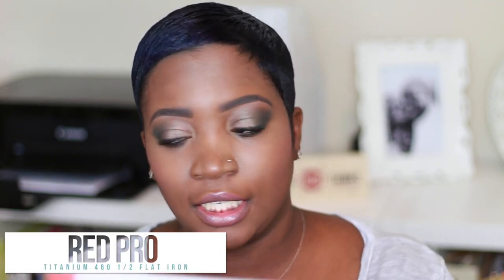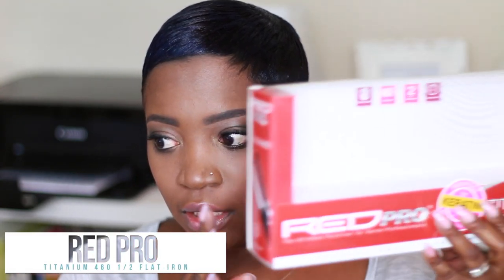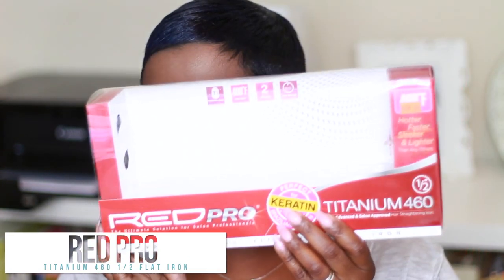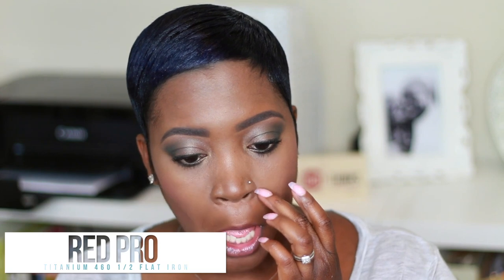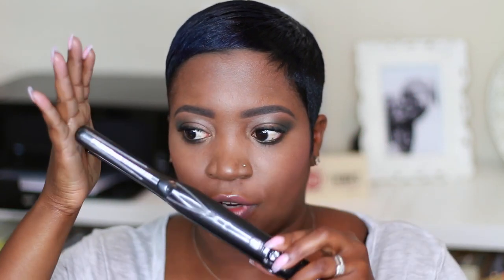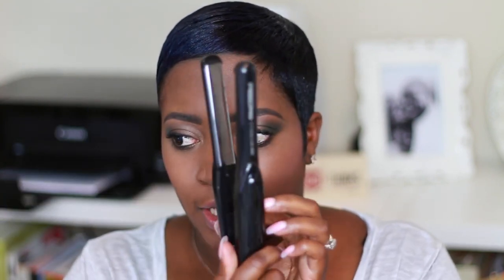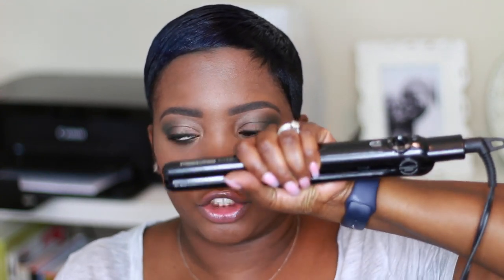RED PRO TITANIUM 460 1/2 INCH FLAT IRON REVIEW | THEHAIRAZORTV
RED PRO TITANIUM 460 1/2 FLAT IRON

THEHAIRAZOR STORE

EDITING: Final Cut Pro X